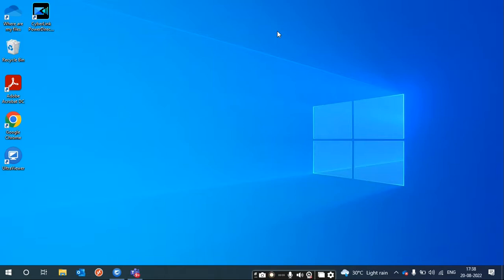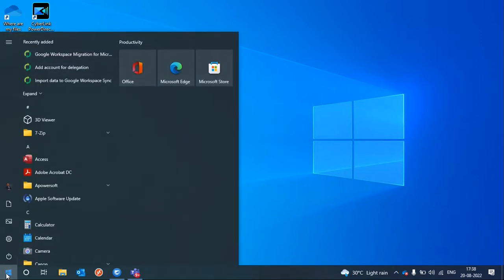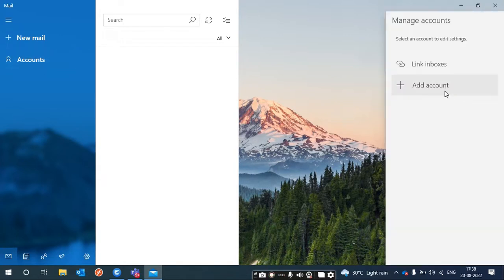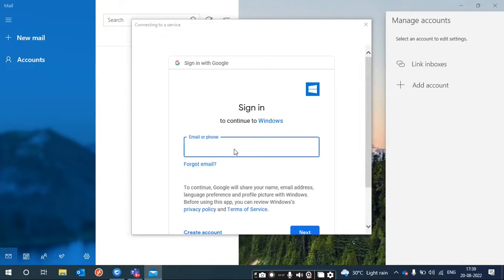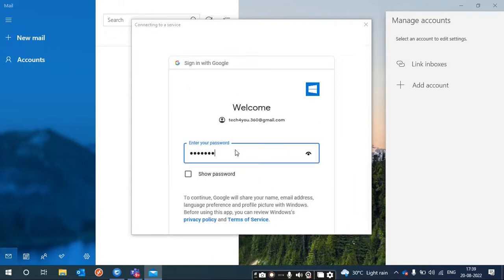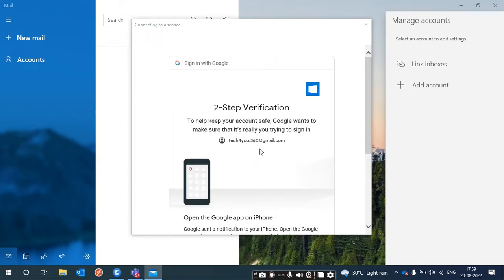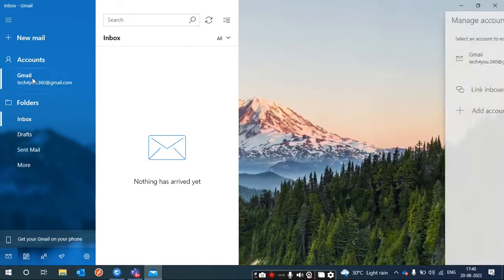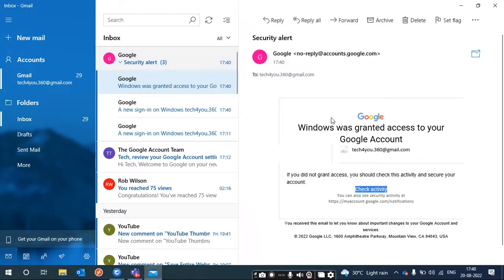Setup Gmail on Windows 10 or 11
How to Setup Gmail on Windows 10
How to Setup Gmail on Windows 11
How to Setup Gmail on Windows
How to Setup Gmail on Windows 10 Mail App
Gmail Setup on Windows 10 or 11